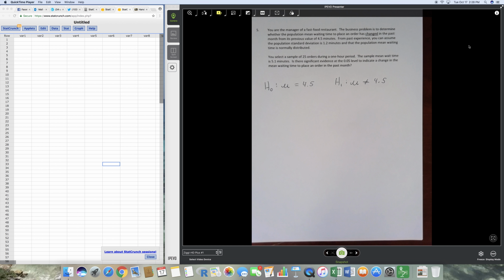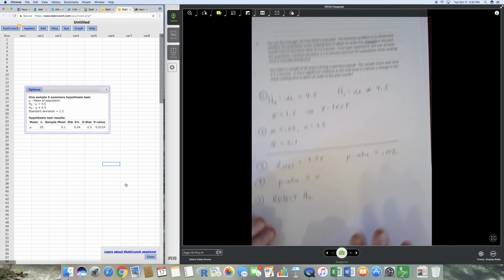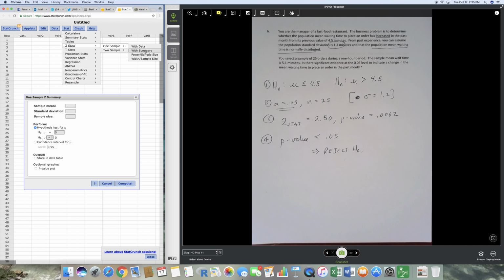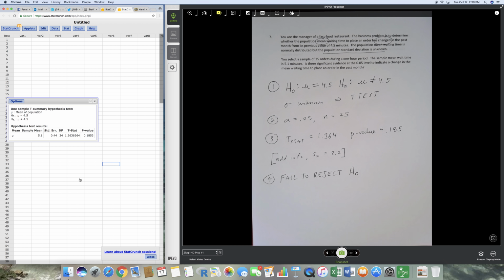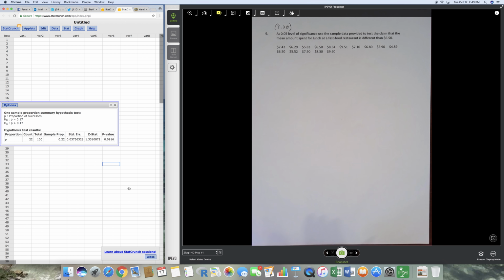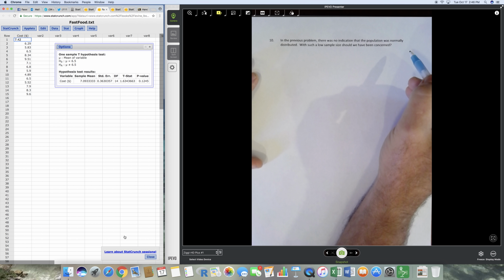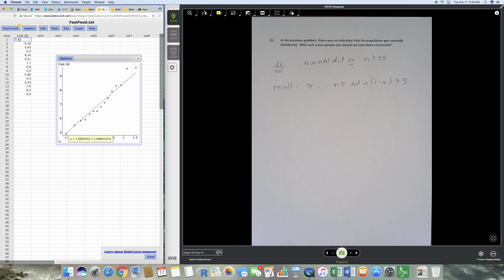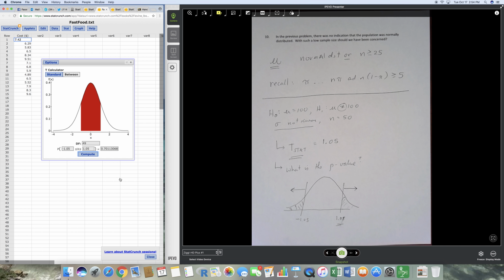HT examples, pt II